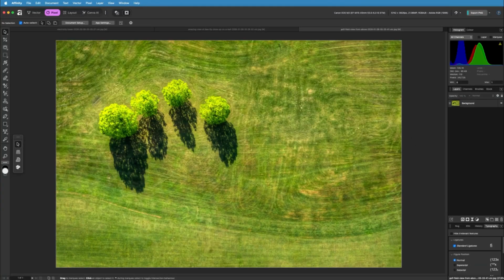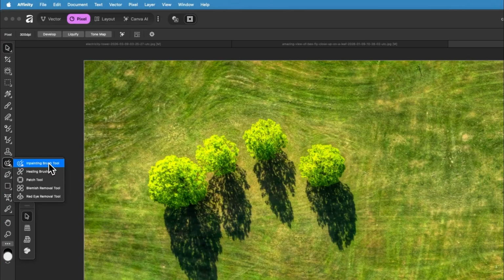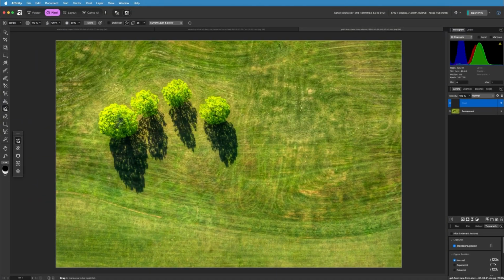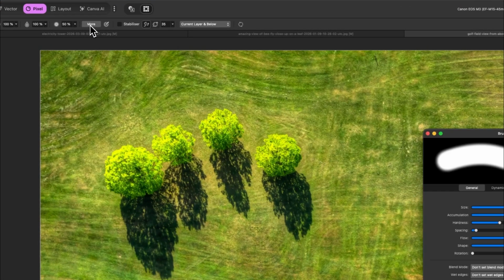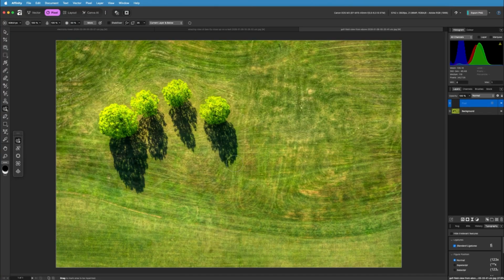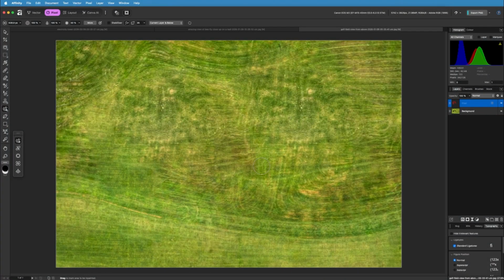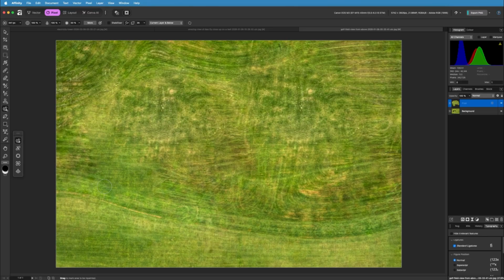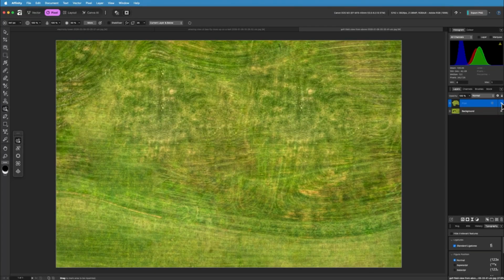How To Remove Objects In Affinity (Content Aware Fill)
Learn How To Remove Anything From An Image In Affinity. This beginner friendly Affinity tutorial shows how to use the inpainting brush tool to remove anything from an image.

The inpainting brush tool works in a similar way to the content aware fill tool in Photoshop.